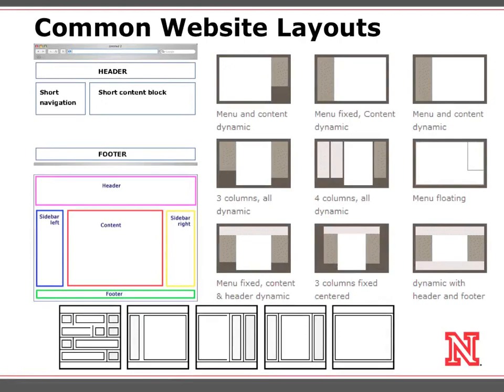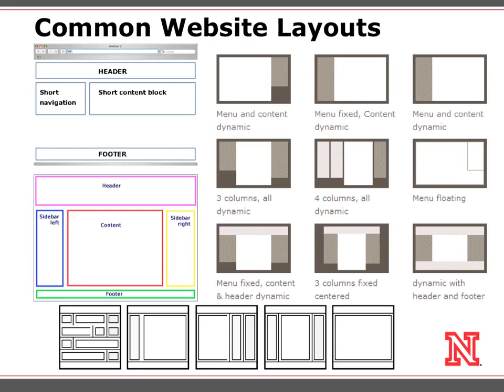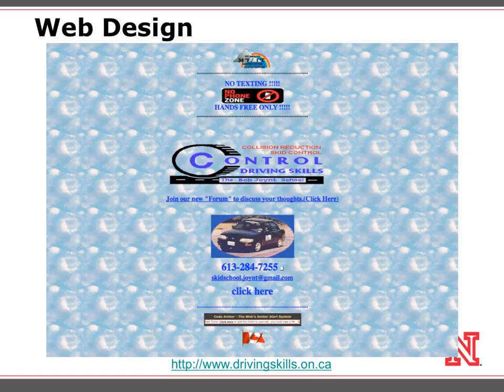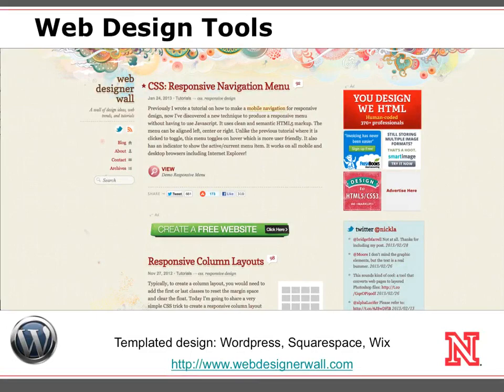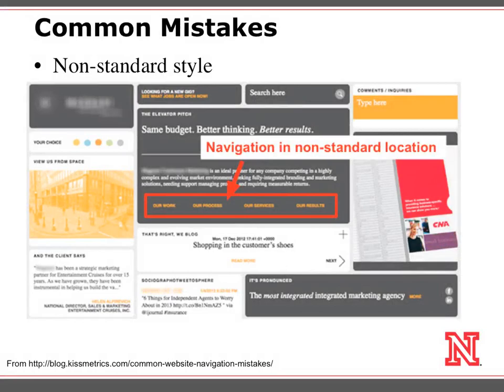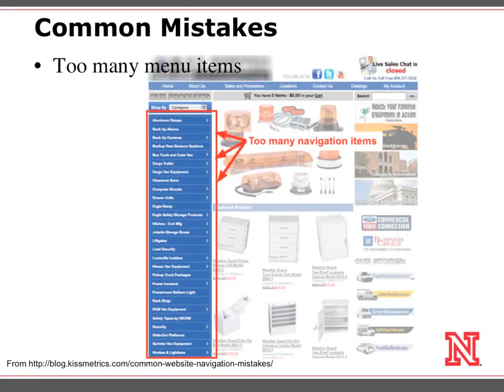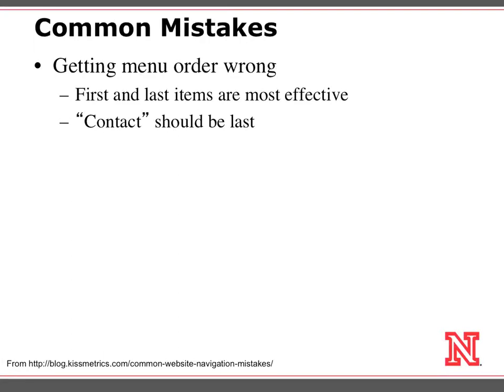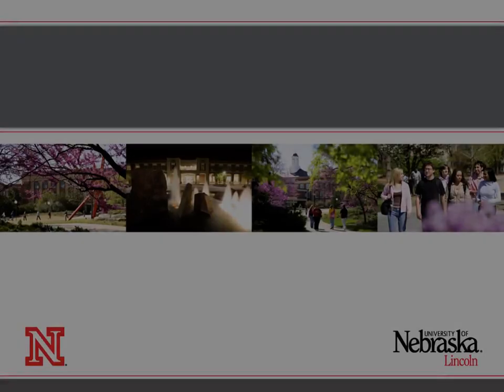CoJMC Communication Design lecture - Web Design & Navigation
This lecture covers website design and navigation, focusing specifically on menu design.